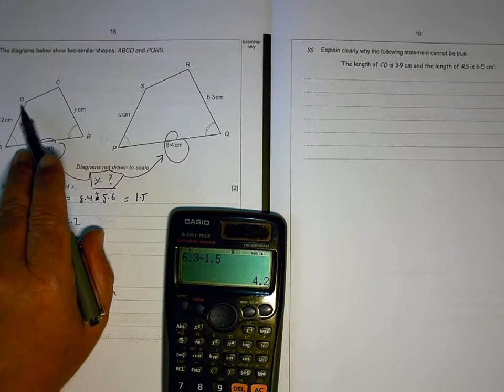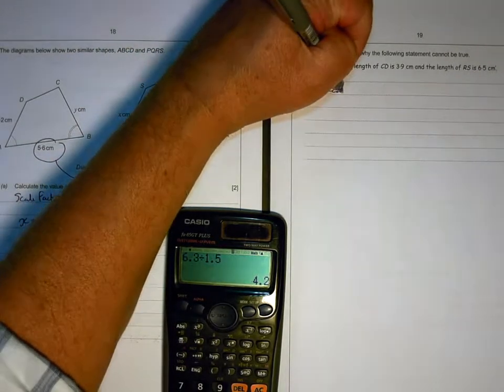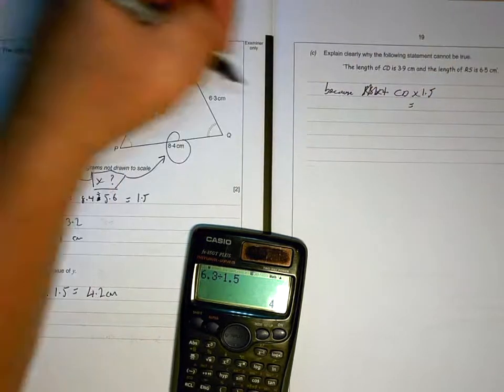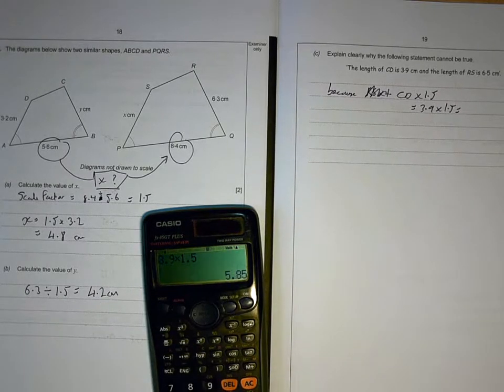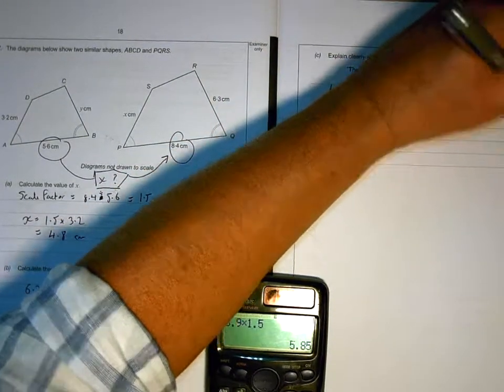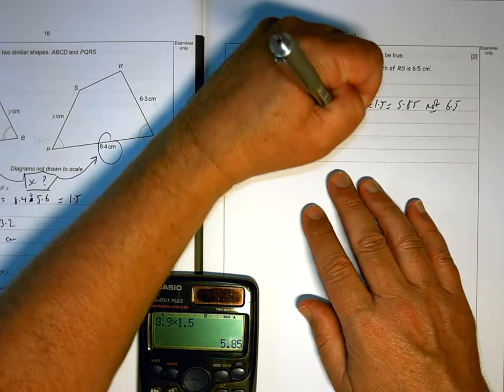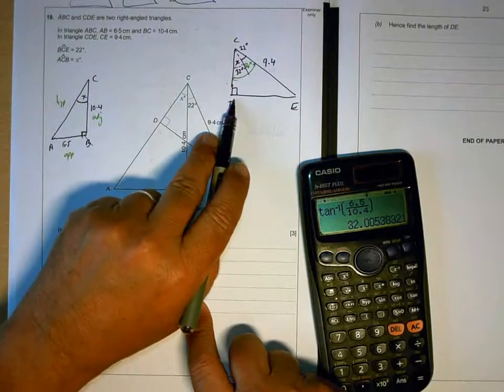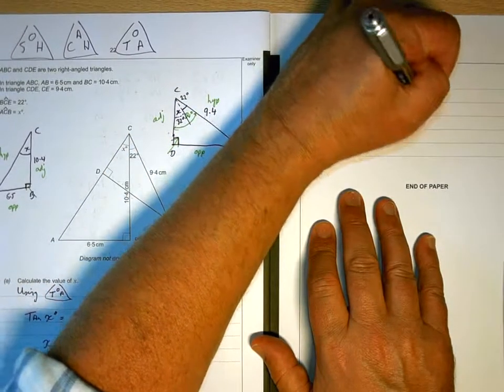WJEC GCSE Maths (Intermediate) Paper 2 June 2018 Questions 11 to 19